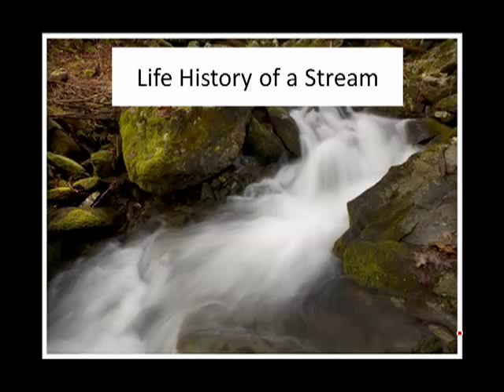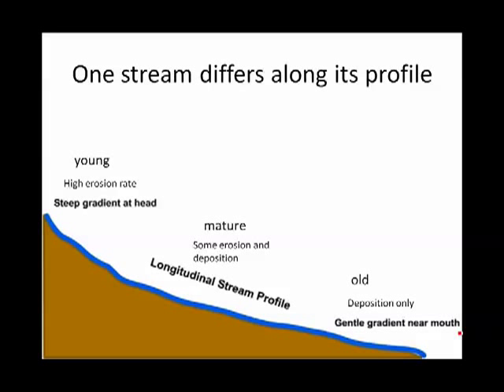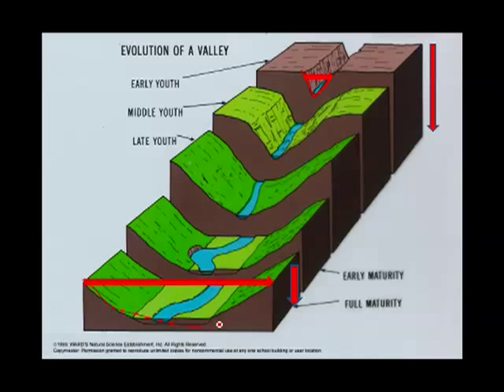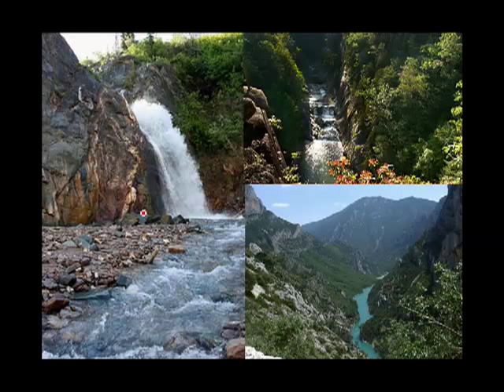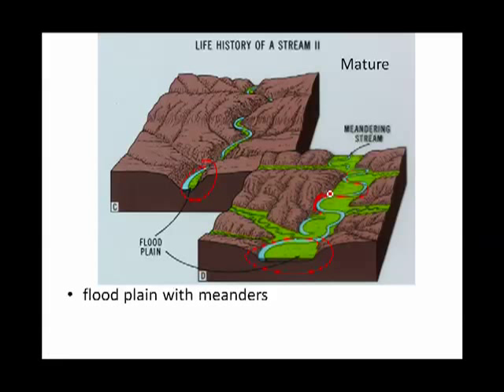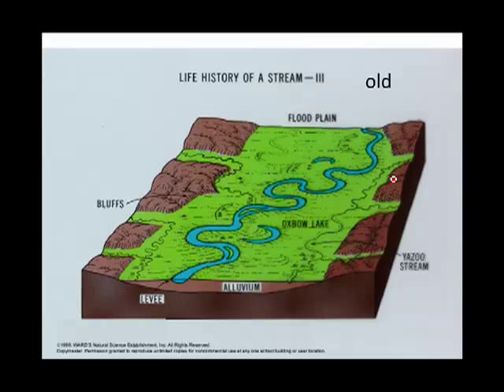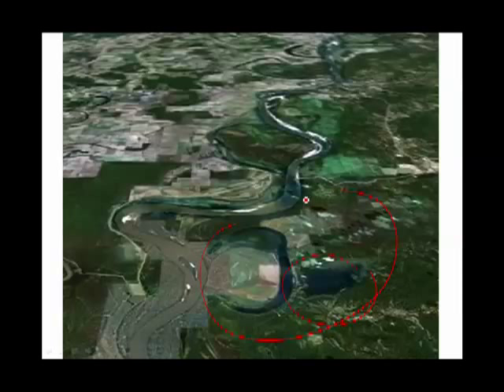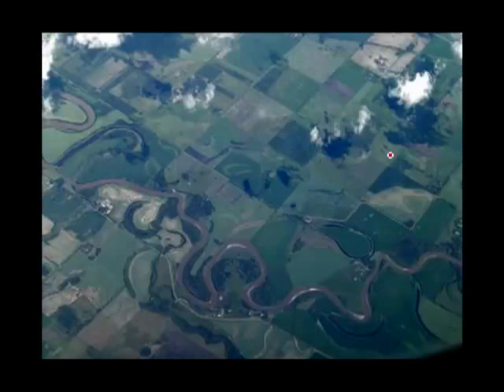Life History of a Stream.mov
Describes the changes in a stream over time as it carves out a valley